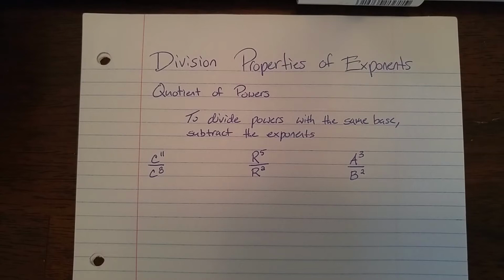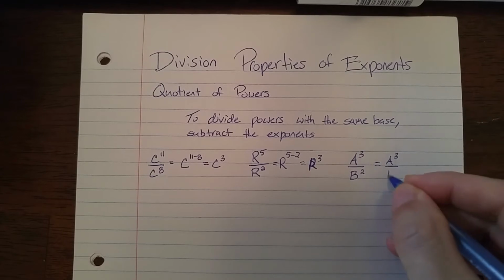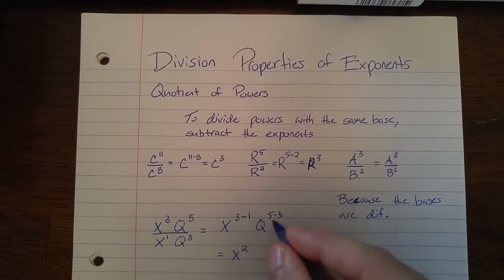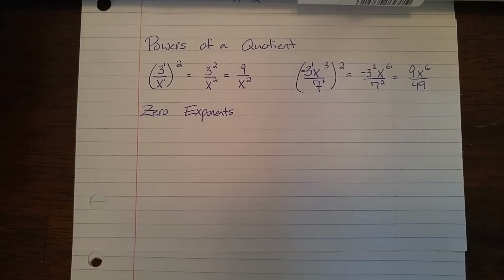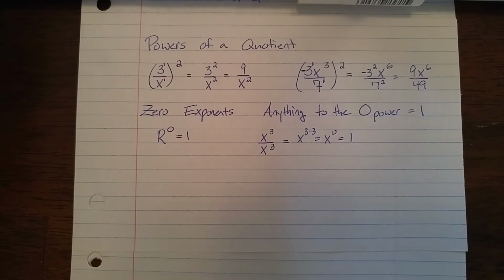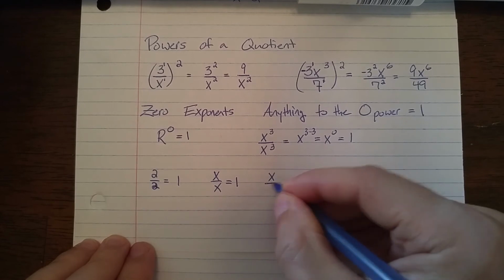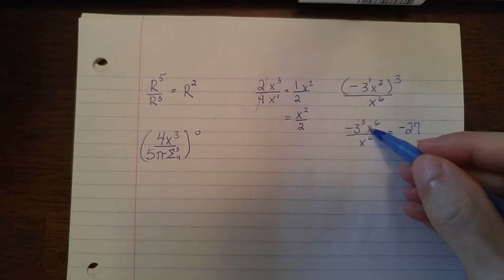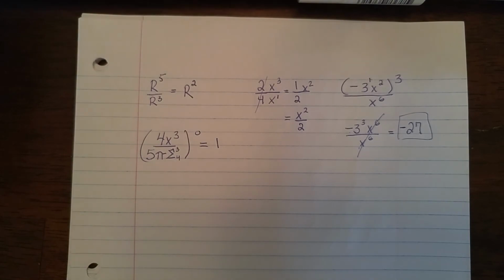Division Properties of Exponents Part 1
In the video we will Quotients of Powers, Powers of Quotients, and Zero Exponets

In the text, this is Chapter 7 Section 2, Part 1